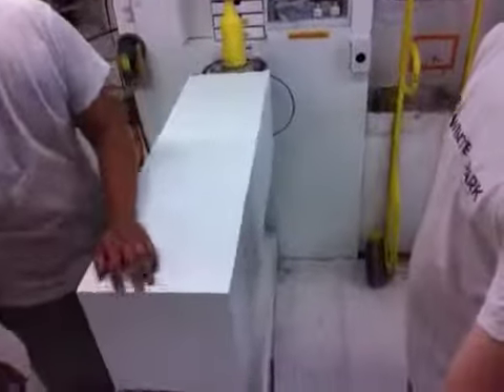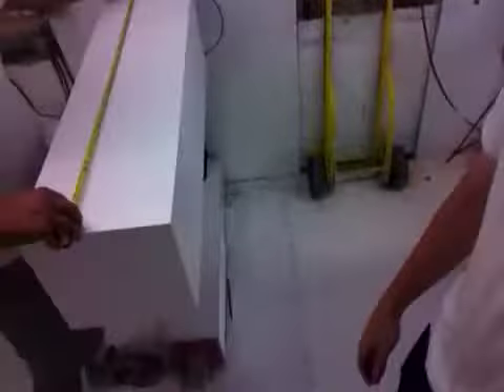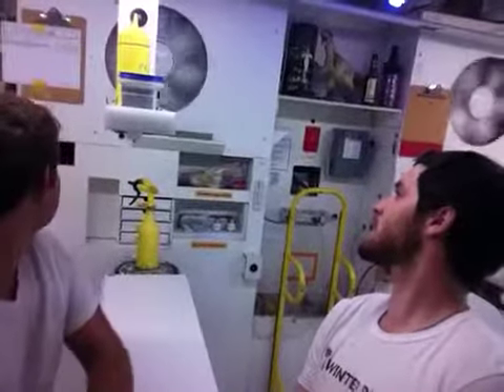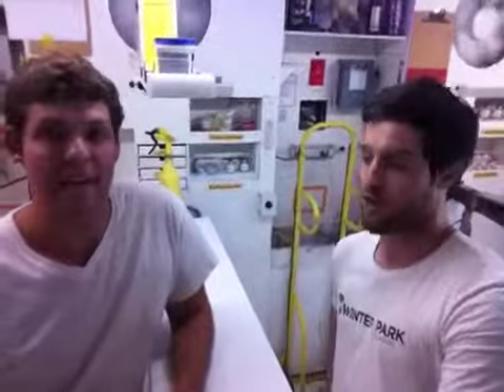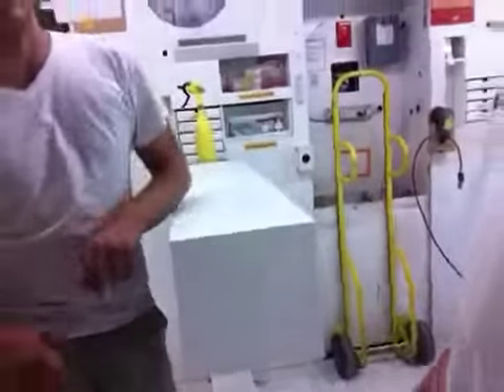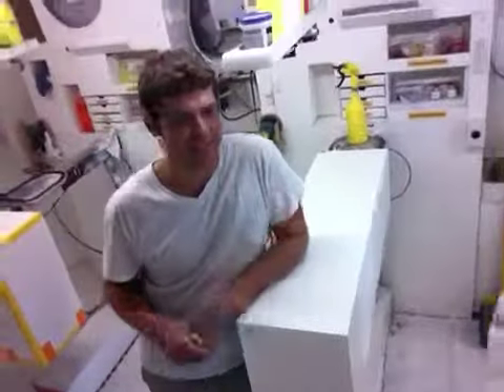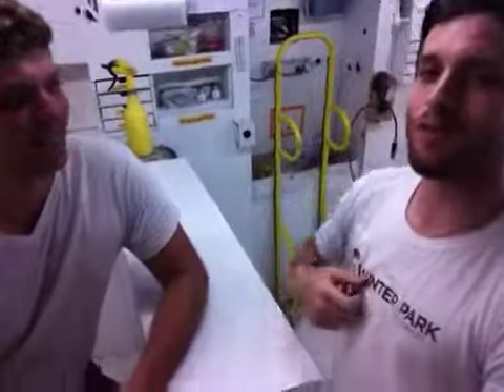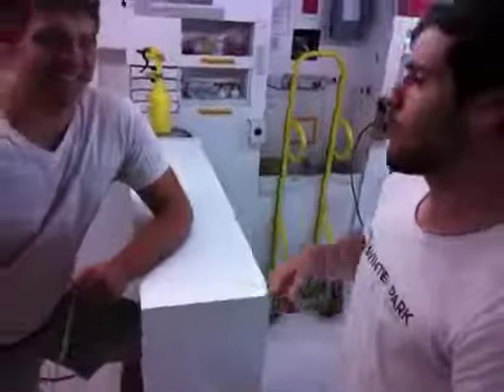66667 - White Laminate Pedestal